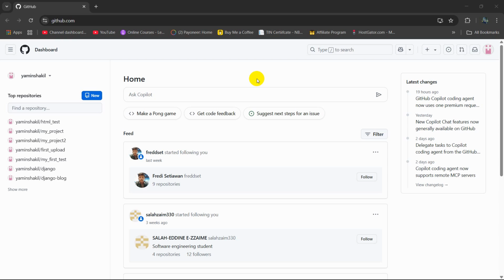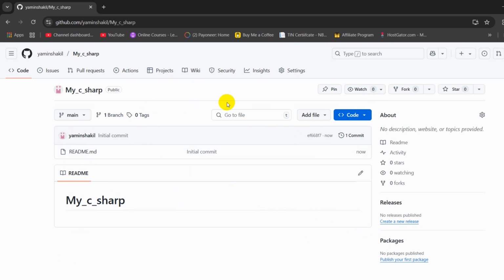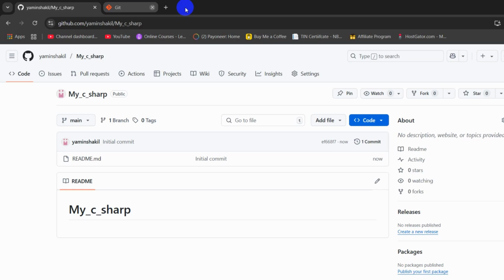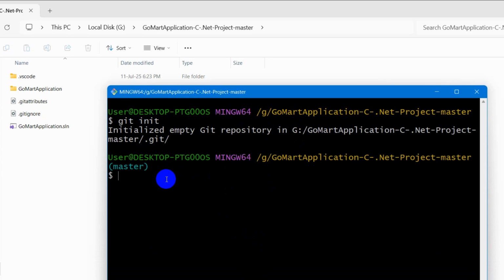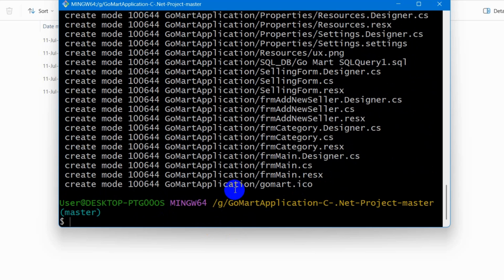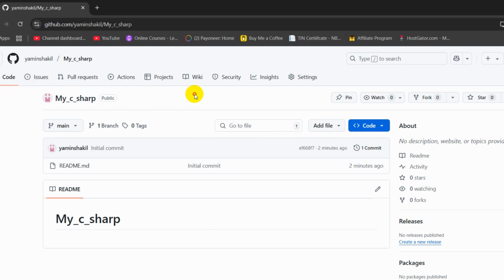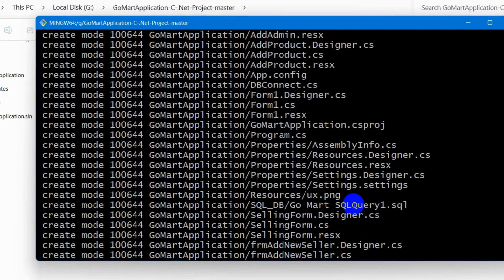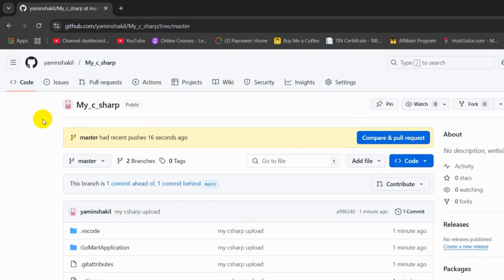How to Upload C Sharp Project to GitHub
🚀 How to Upload C# Project to GitHub | Step-by-Step Tutorial 💻

In this video, you'll learn how to upload your C# project to GitHub using Visual Studio or manually through Git. Whether you're a beginner or just need a refresher, this tutorial will help you version control your C# applications with ease.

🔍 What You’ll Learn:
✅ Pushing your C# project from Visual Studio or command line
✅ Committing code changes
✅ Managing .gitignore for C# projects
✅ Keeping your code organized and safe

👨‍💻 Perfect for:

Beginners in Git & GitHub

.NET & C# developers

Students working on C# assignments or projects